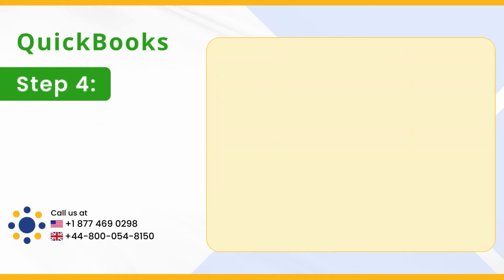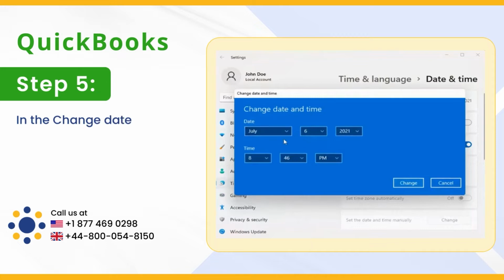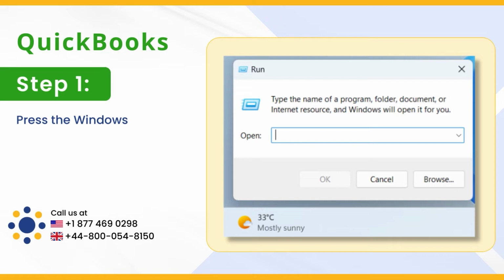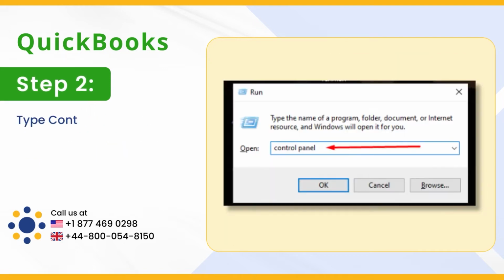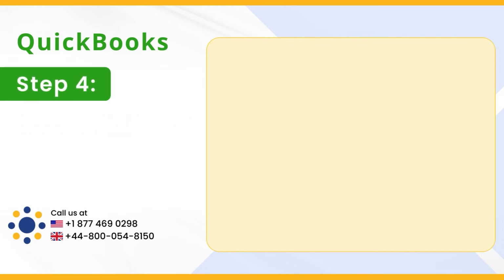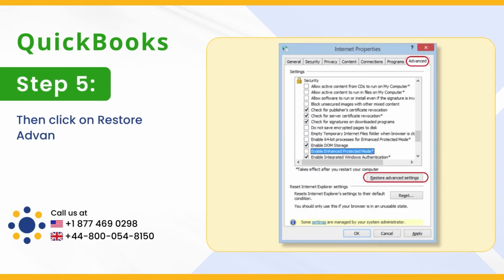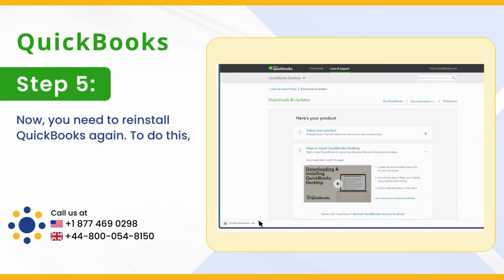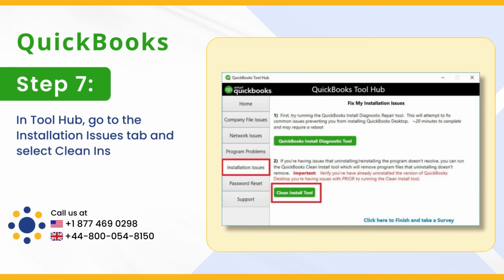How to Fix QuickBooks Error 12152 | MWJ Consultancy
Overview of QuickBooks error 12152

QuickBooks error 12152 is an update error when the user tries to download a QuickBooks update this error occurs.

QuickBooks error 12152 can occur because of many reasons. The reasons include:

Misconfigured internet settings
QuickBooks is not up to date
Unable to identify the license data
Issues with API keys of windows
Corrupt windows registry

Tired of dealing with the error 12152 in QuickBooks? We've all the solutions and are here to assist you with the best! Whether you are a beginner or an experienced user, this comprehensive troubleshooting video helps you to fix QuickBooks error 12152 with three quick solutions.

Follow the solutions carefully:

Solution 1- Verify the date & time settings of your computer (00:00:04 - 00:01:02)
Solution 2- Reset internet option (00:01:03 - 00:01:53)
Solution 3- Use clean install tool (00:01:54 - 00:03:12)

Tried all the solutions, but the QuickBooks error still persists. Connect with our certified accounting experts. Our professionals are available round the clock to solve your QuickBooks issues.